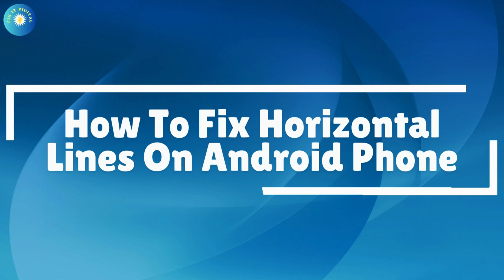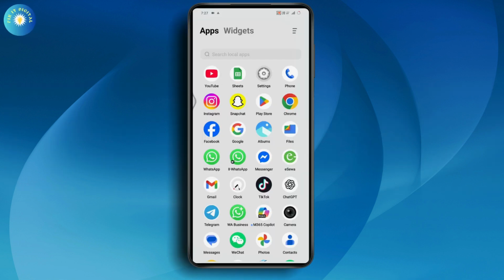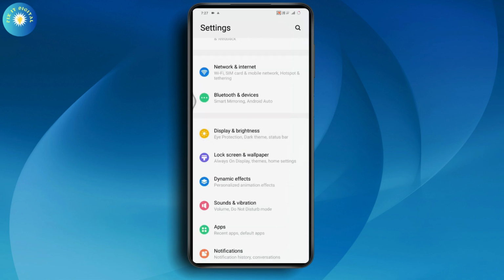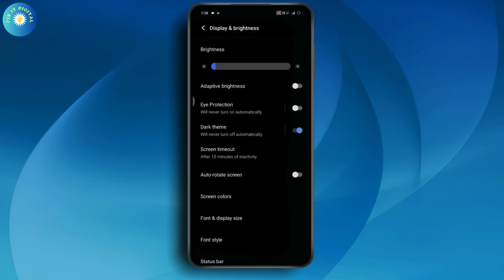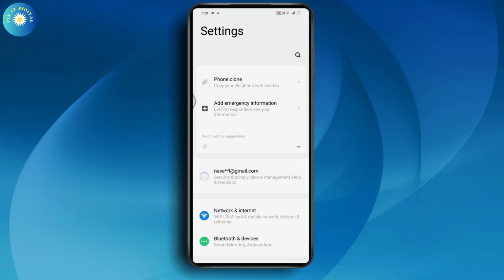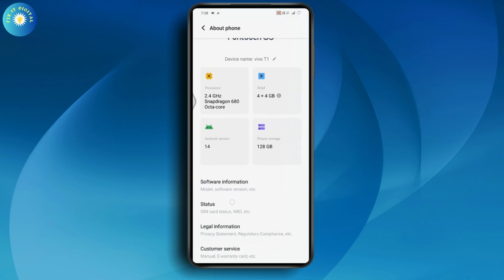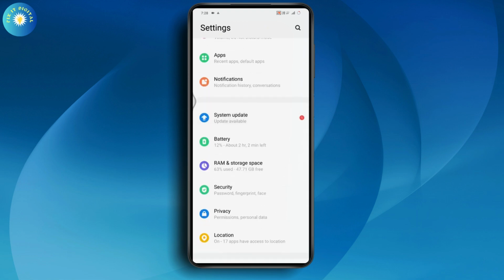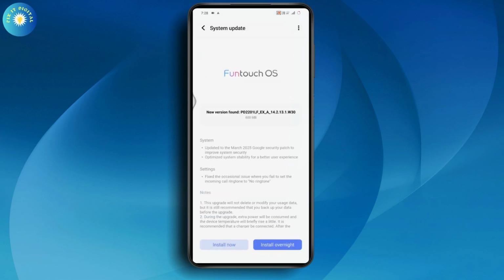How To Fix Horizontal Lines On Android Phone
fix horizontal lines on my phone screen
fix horizontal lines on phone screen
how to fix horizontal lines on phone
how to fix horizontal lines on iphone screen - full guide
screen par green line kaise hataye

Seeing horizontal lines on your Android screen? This video walks you through simple steps to fix it—from quick settings to identifying if it's a hardware issue.

0:00 – Intro: How to fix horizontal lines on your Android phone
0:03 – Step 1: Open your Settings app
0:06 – Step 2: Scroll down and tap on “Display” or “Display & Brightness”
0:10 – Step 3: Turn on “Dark Theme” or “Dark Mode” – this may reduce screen artifacts
0:15 – Step 4: If lines persist, go back to the Settings main page
0:18 – Step 5: Tap on the Search icon (top right corner)
0:21 – Step 6: Type “Software” or “System Update” into the search bar
0:25 – Step 7: Tap on “Software Update” or “System Update” from the results
0:28 – Step 8: Check if a software update is available
0:32 – Step 9: If available, tap “Update” or “Install Overnight”
0:36 – Step 10: Let the update complete—this can fix display glitches caused by software bugs
0:42 – Step 11: Still not fixed? This could be a hardware issue
0:46 – Step 12: In that case, visit a technician or service center to replace your screen/display
0:53 – Final Tip: Always backup your data before a repair
1:00 – Outro: If you have any questions, feel free to comment below!